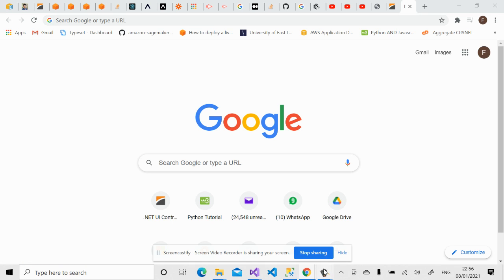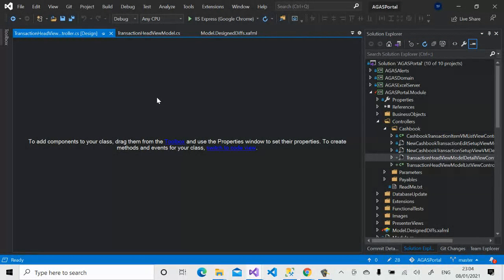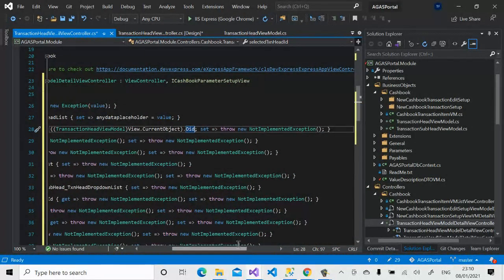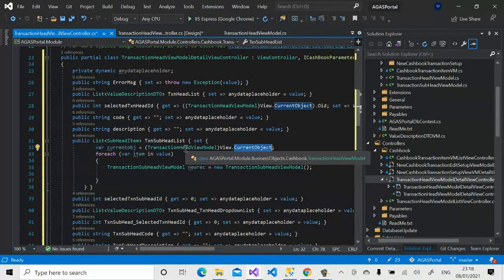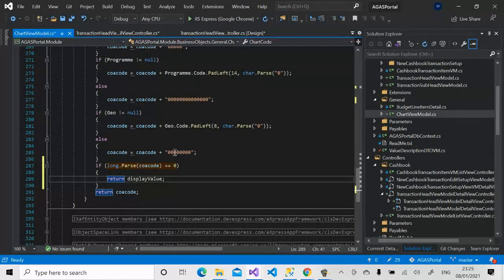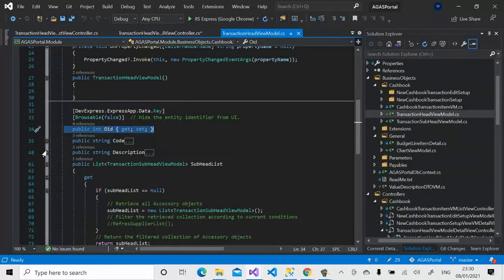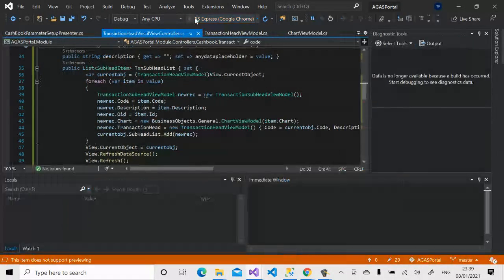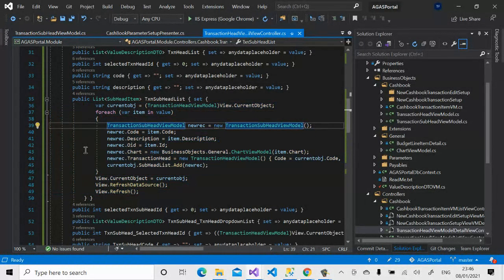AGAS Transaction Head Detail View: Jan 8, 2021 11:48 PM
AGAS Transaction Head Detail